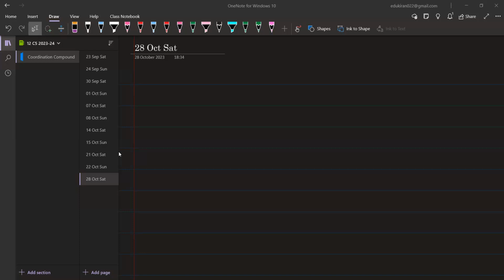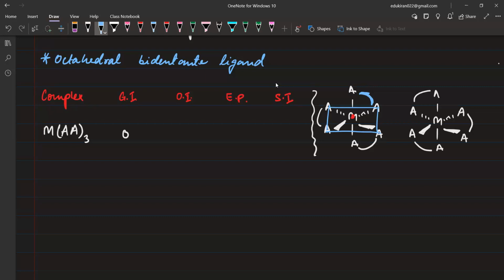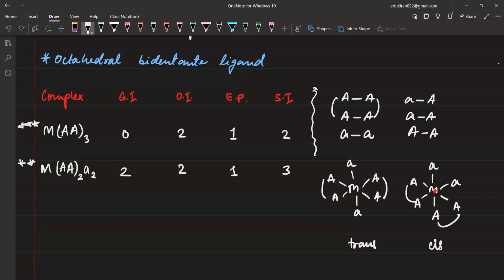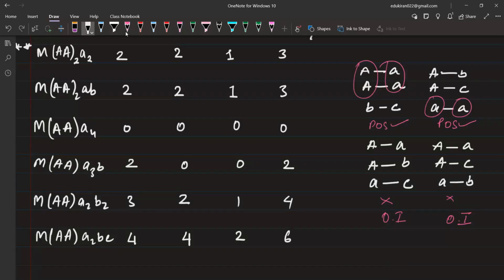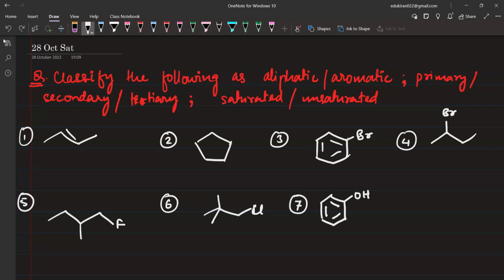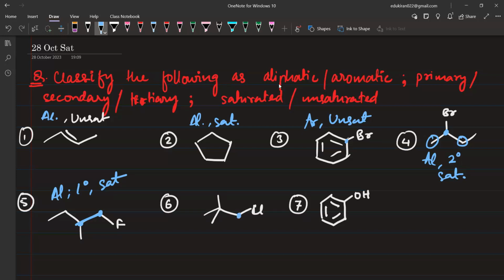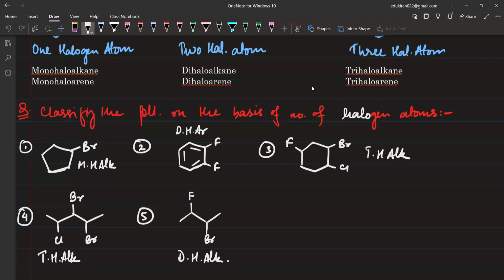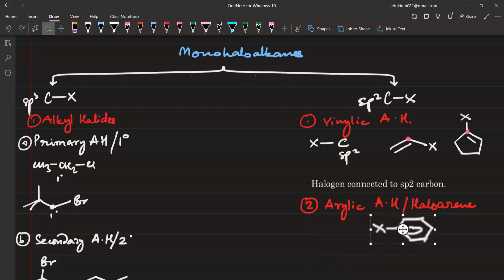Learnivio | Haloalkanes and Haloarenes | Lect 12th C5 28-10-2023